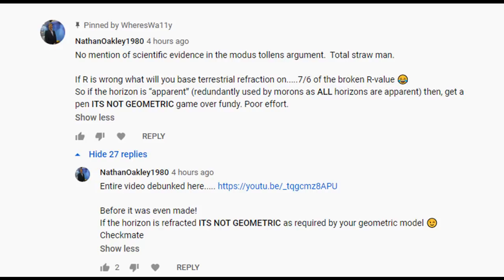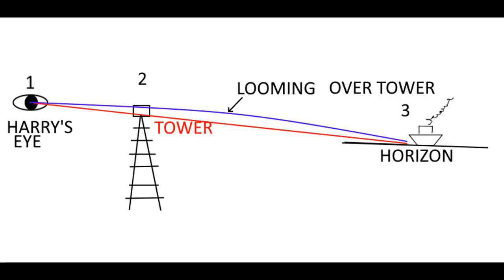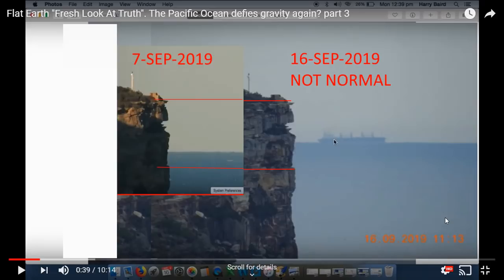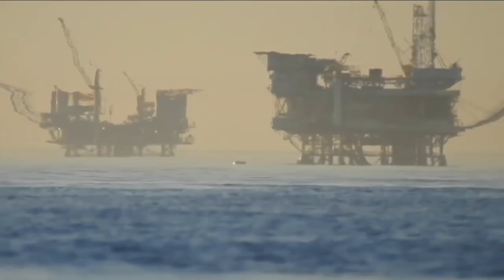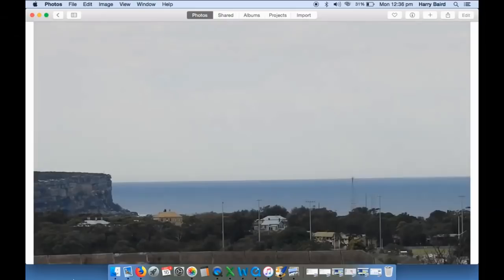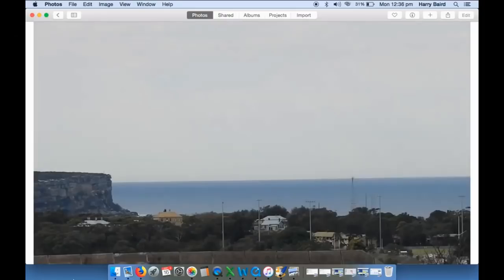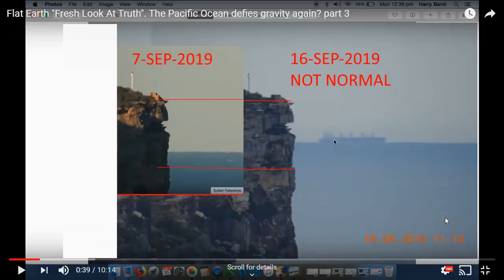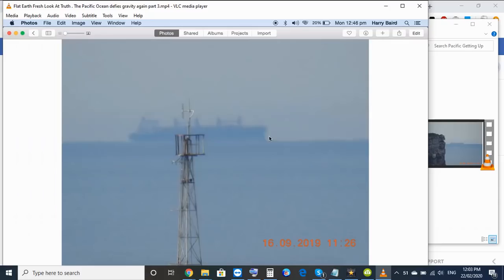R you listening Nathan? Here is PROOF of LOOMING the HORIZON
The apparent horizon is well able to be loomed up, here let me show you how.